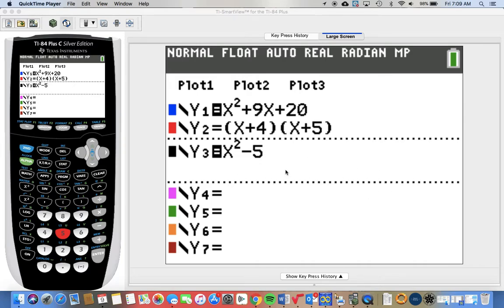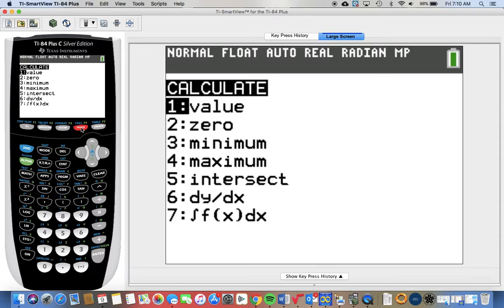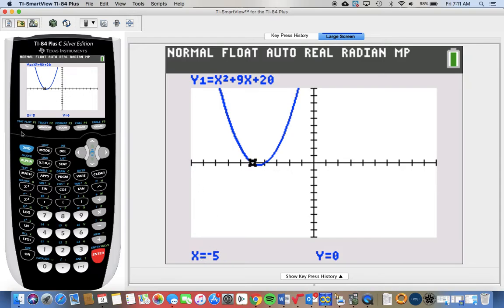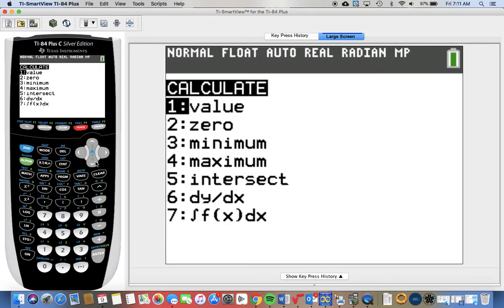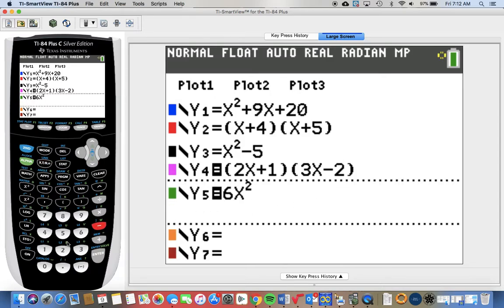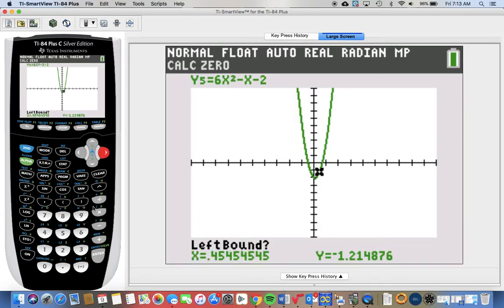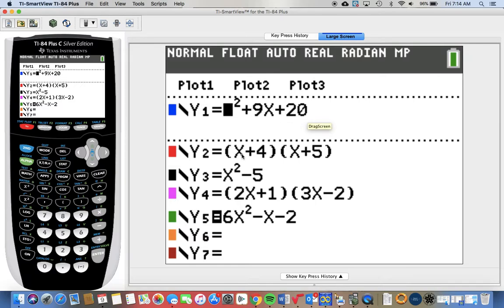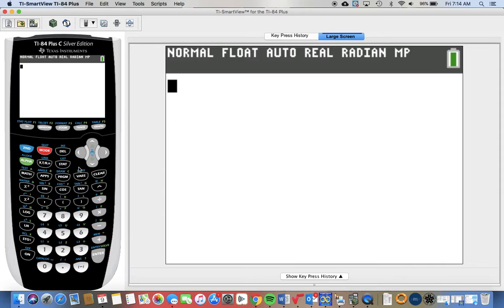Solve by Graphing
Take any notes you feel necessary.